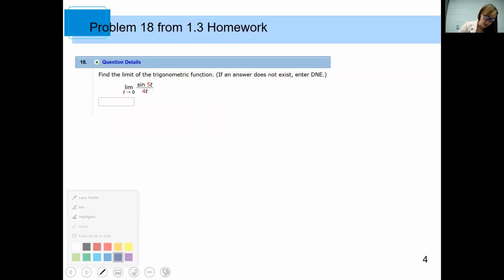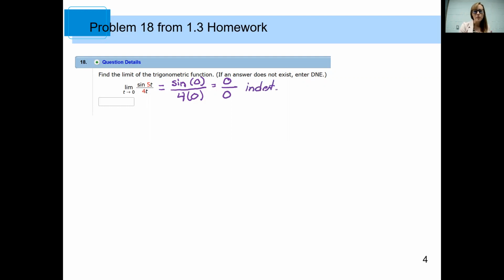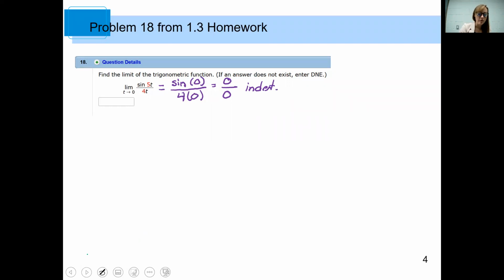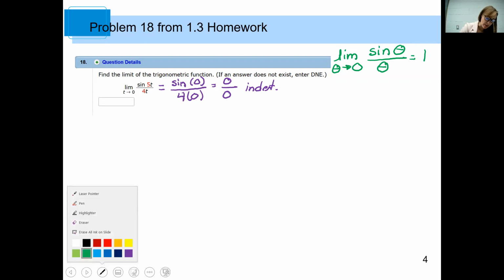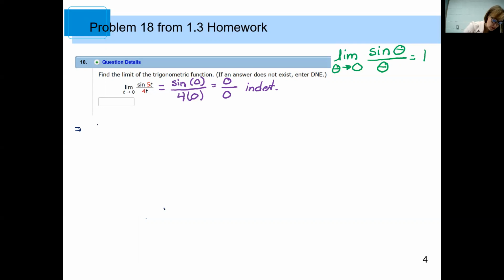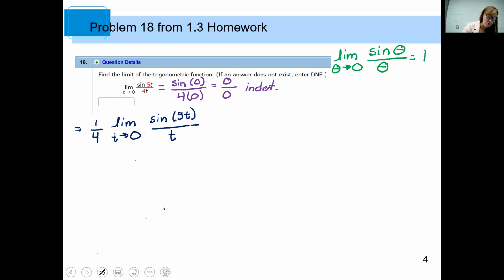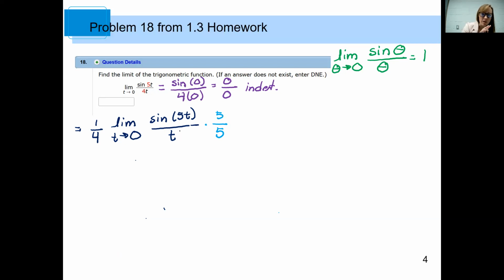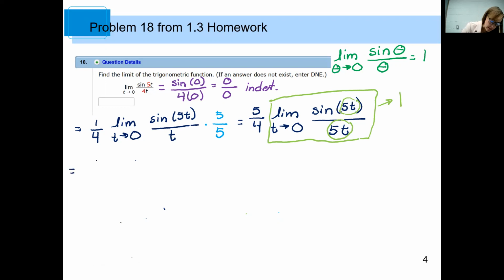Problem 18 of 1.3 Homework